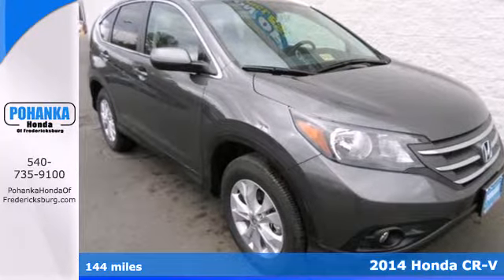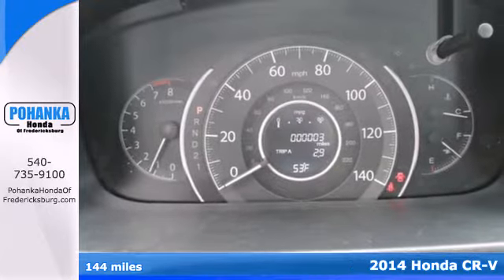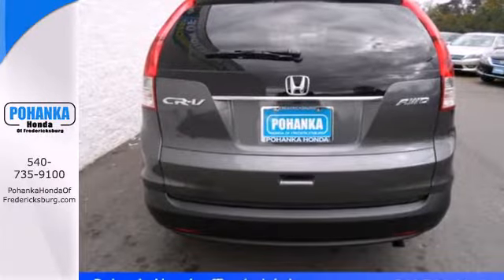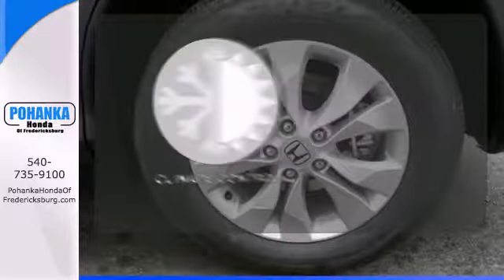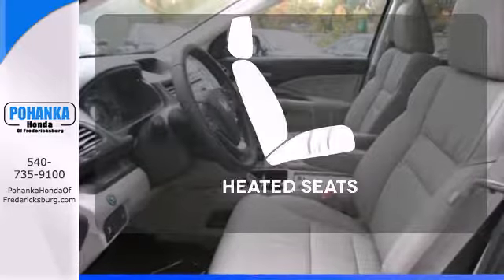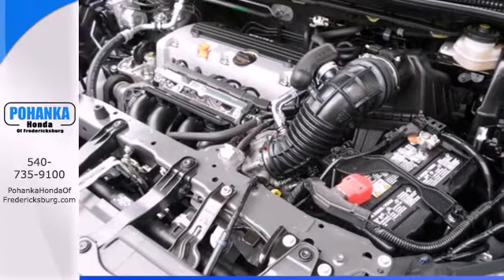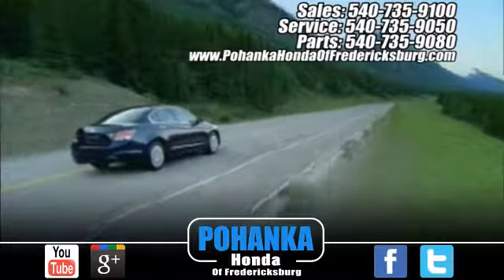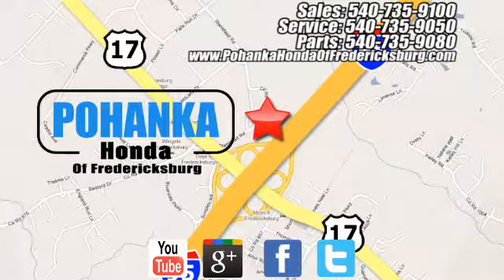2014 Honda CR-V Fredericksburg VA Richmond, VA FEH644189 - SOLD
Year: 2014
Make: Honda
Model: CR-V
Trim: EX-L
Engine: 2.4L I4 16V DOHC i-VTEC
Transmission: 5-Speed Automatic
Color: Gray
Interior: Gray
Stock #: FEH644189
You'll NEVER pay too much at Pohanka Honda! Ready to roll! Looking for an amazing value on an outstanding 2014 Honda CR-V? Well, this is IT! Life is full of disappointments, but at least this fantastic Honda CR-V will always be there for you and never let you down. Call us today at to schedule a test drive OR if you don't see what you're looking for we have access to hundreds of pre-owned vehicles that are sure to meet your needs! All prices exclude taxes, title, license, and dealer processing fee of $499.00. Published price subject to change without notice to correct errors or omissions or in the event of inventory fluctuations. All features not on all vehicles. Vehicles shown are for illustration purposes only. **Based on 2014 EPA mileage ratings. Use for comparison purposes only. Your mileage will vary depending on how you drive and maintain your vehicle.

Address:
60 South Gateway Drive